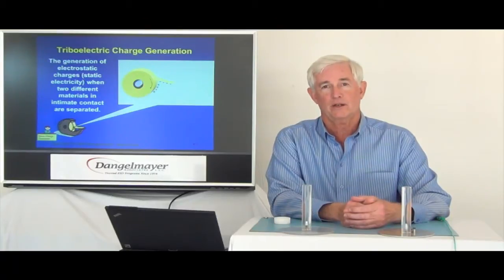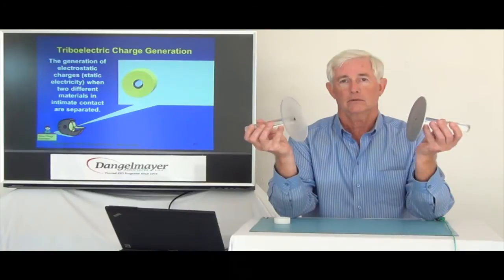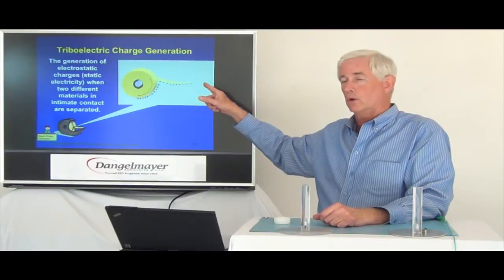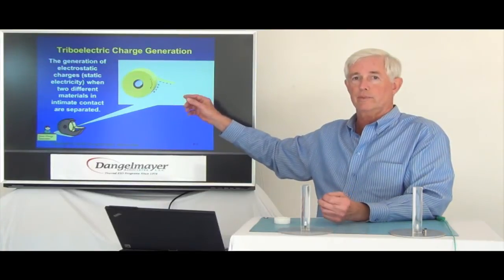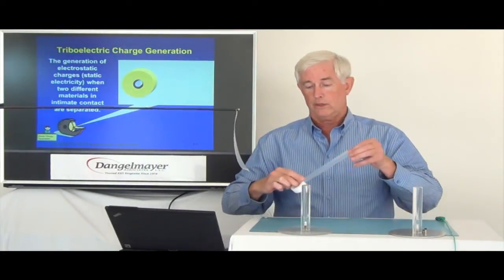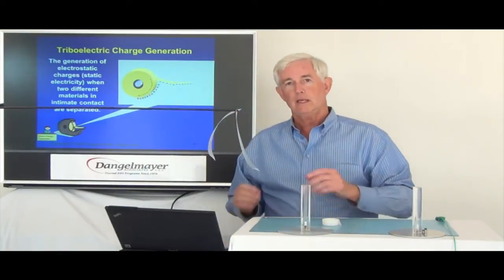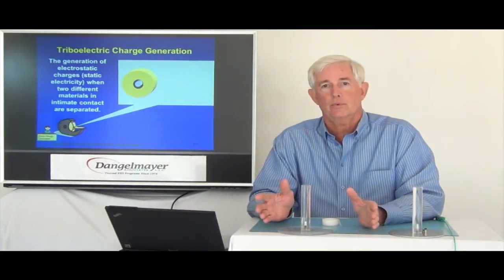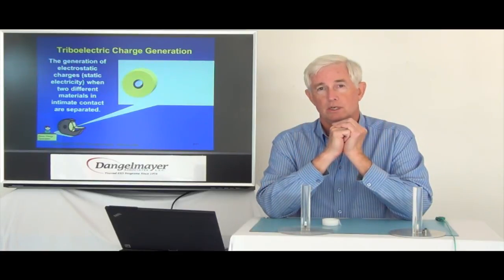ESD Tribocharging Demonstration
1 - ESD Tribocharging Demonstration